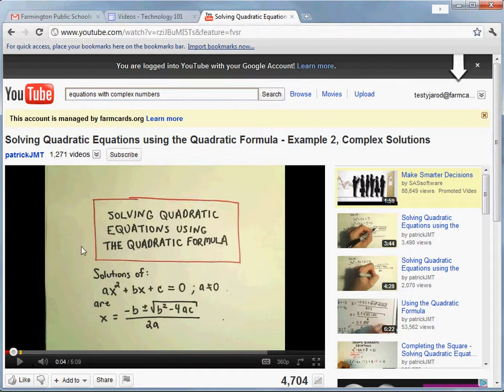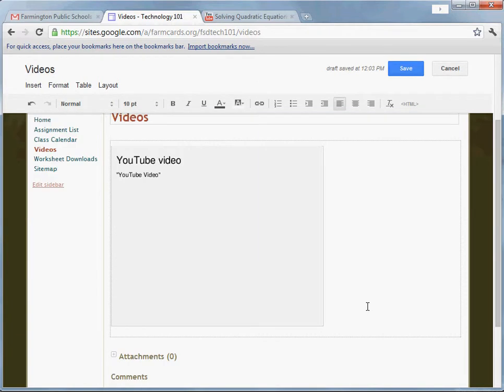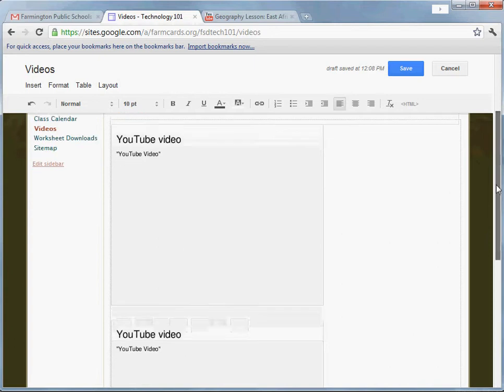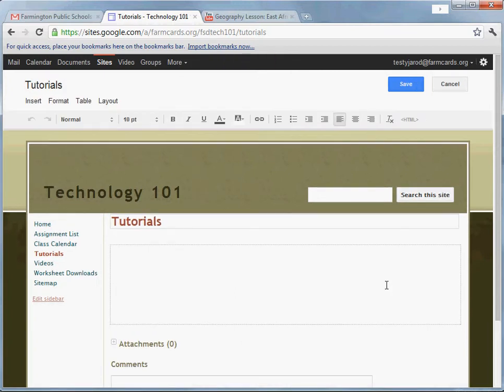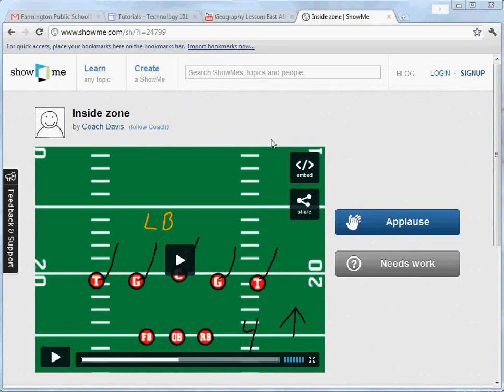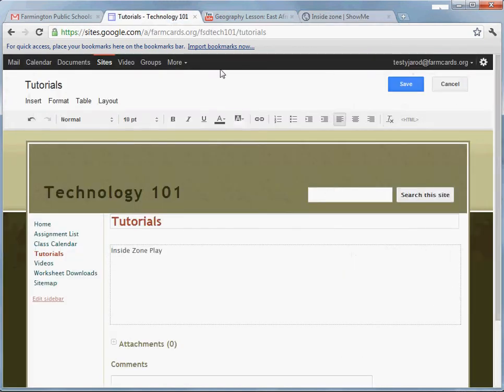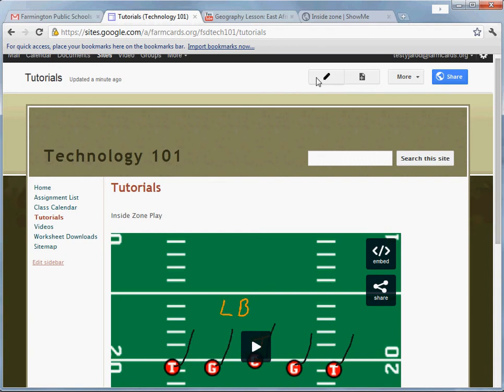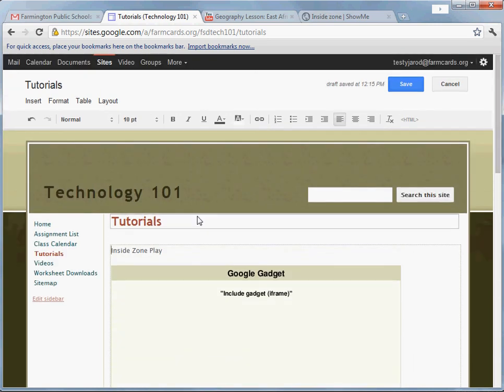Embedding in Google Sites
How to embed items in a google sites page.